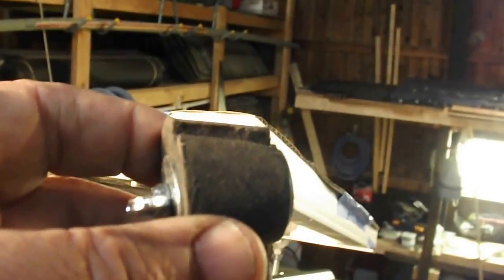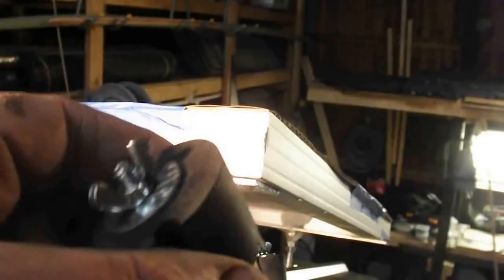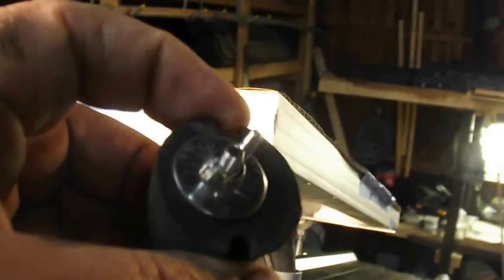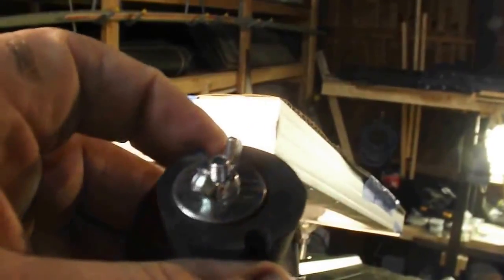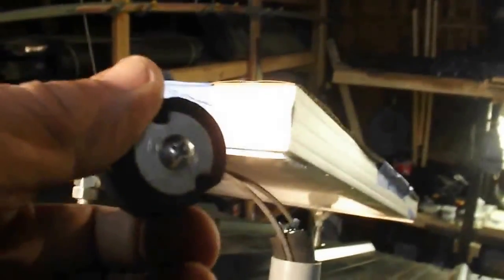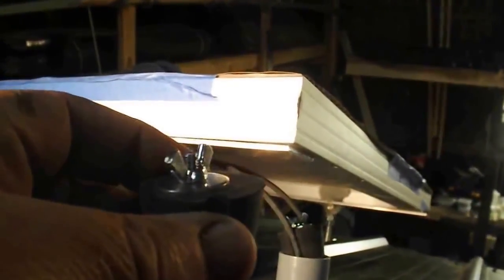the chicken mansion